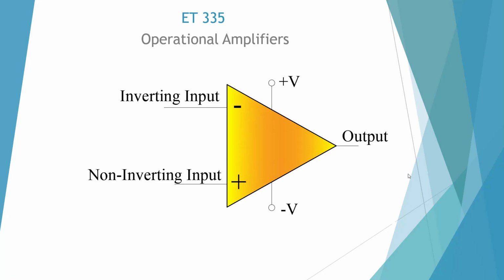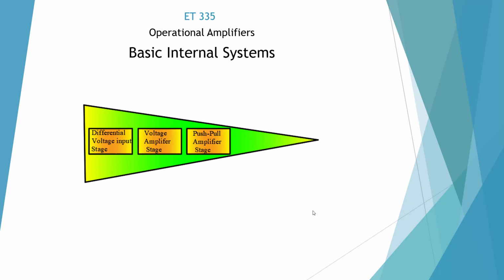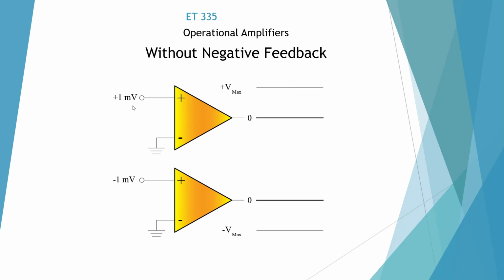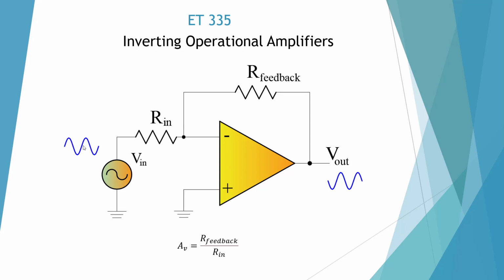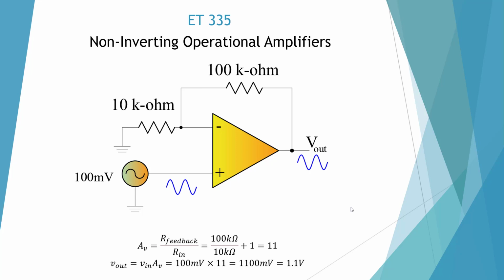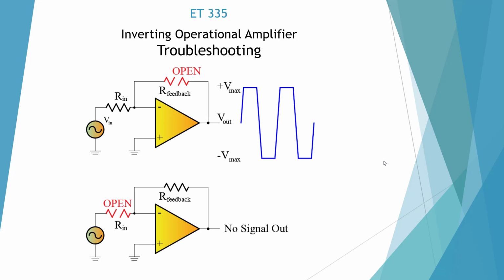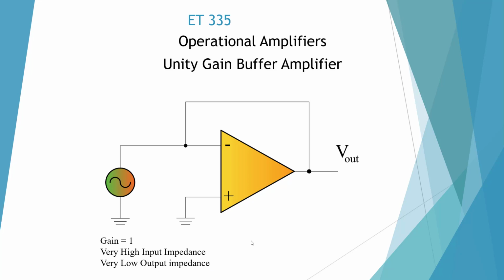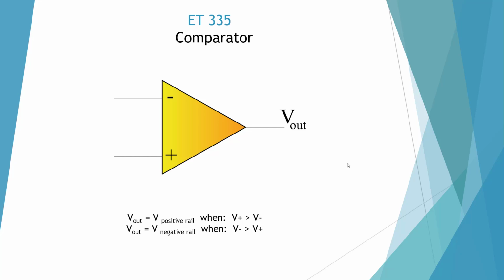OP Amp Lecture-New-335